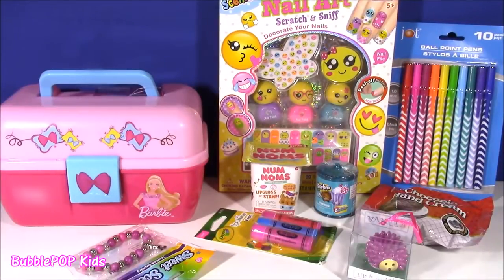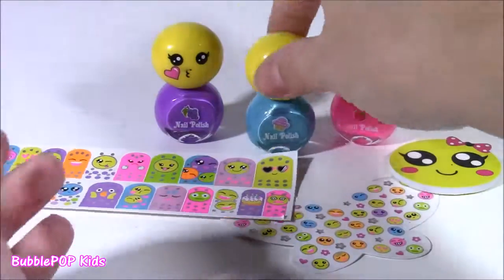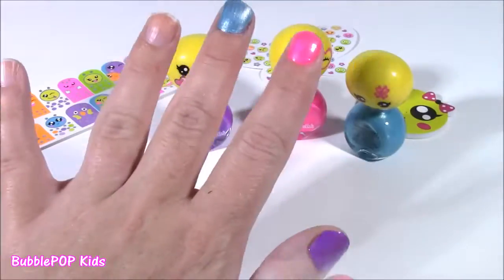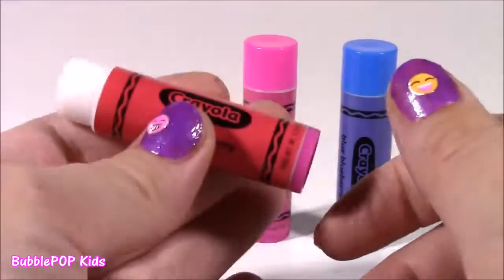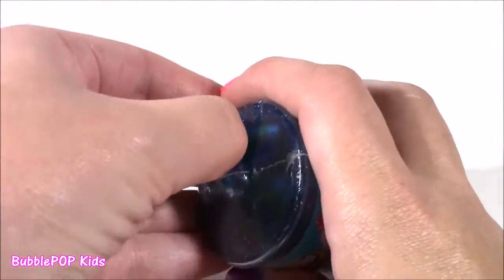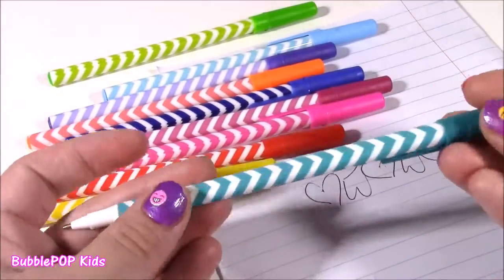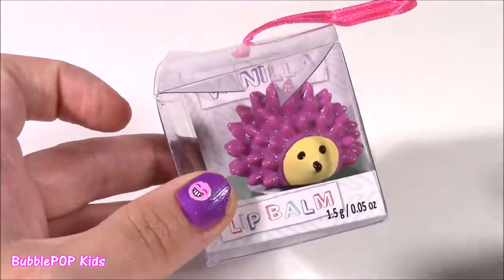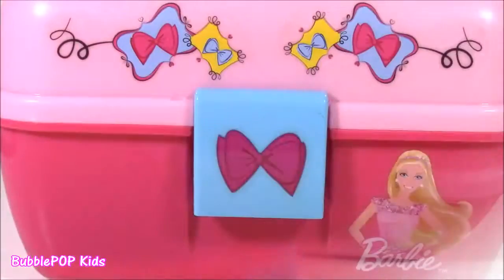BARBIE Caboodle Trinkets & Goodies! ChocoPie Cream Emoji Scented Nail Polish Painting! SPK Lip BALMs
Hi Guys!  In this video we have an AMAZING Barbie Caboodle and fill it up with the coolest trinkets & Goodies from lip balm to pens.  I also paint my nails with emoji scented nail polish!  Soo much fun!

Hi Everyone!  Welcome to BubblePOP Kids!  We are dedicated to making fun and Creative videos for kids and TEENS! We also review soo many of the cutest and coolest beauty products and lip balms, as well as monthly subscription BOXES! We are always opening surprises and blind bags, tons and tons of everything SHOPKINS, MLP, Disney PRINCESS, Paw Patrol and more!  I also love reviewing Makeup for kids and TEENS! Enjoy!

Lip Gloss, 唇彩, リップグロス, 립글로스, son bóng, brillo de labios, brilho labial, блеск для губ, блиск для губ, brillant à lèvres, Lipgloss, lucidalabbra, κραγιόν, läppglans, błyszczyk, շուրթերի փայլ, होंठ की चमक, ملمع شفاه, גלוס

UciLZrvlZPLQvOUaq7e-HPFw4ZL